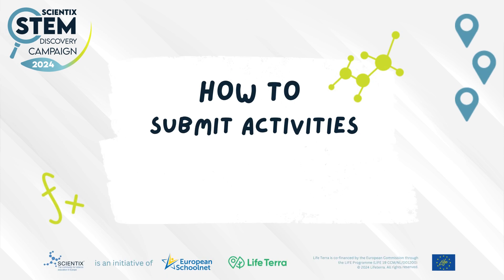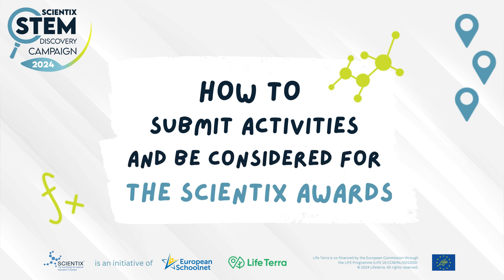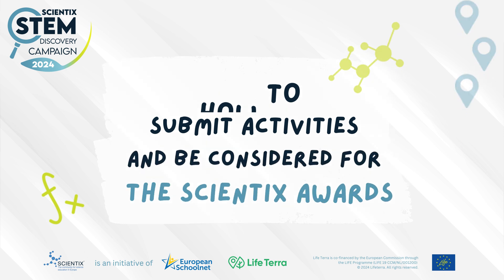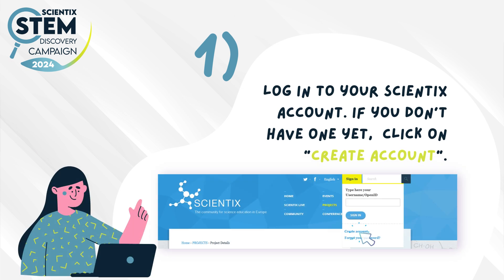STEM Discovery Campaign 2024 - How to submit your activity and be considered for the Scientix Awards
This tutorial video will show you step-by-step how to submit your entry on the STEM Discovery Campaign 2024 application, and also be considered for the Scientix Awards.